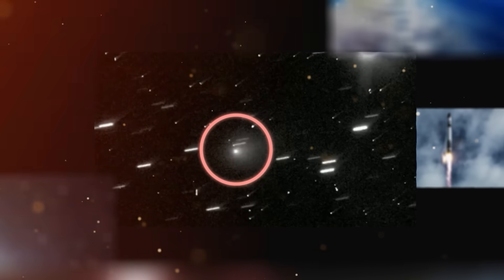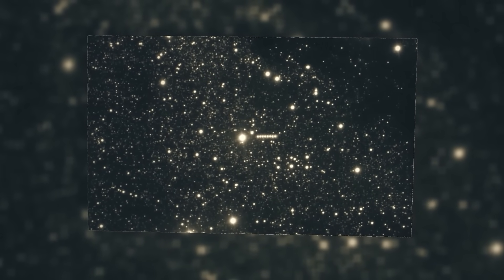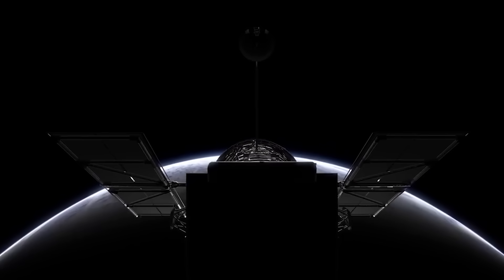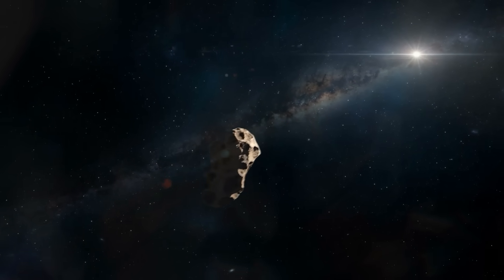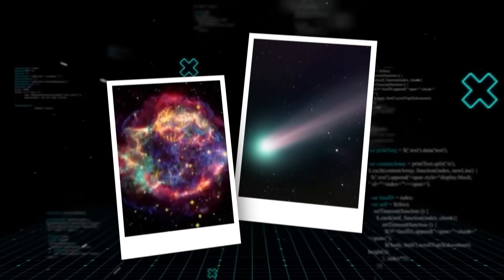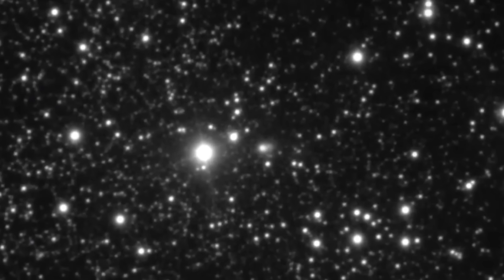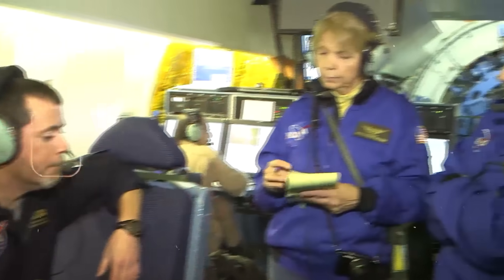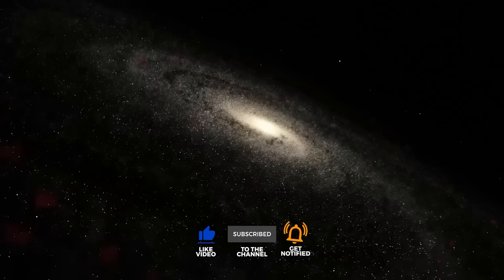NEW Data From 4 Telescopes CONFIRMS 3I/ATLAS Isn’t What We Believed! URGENT WARNING ISSUED!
Something is deeply wrong with our latest interstellar visitor. Meet 3I/ATLAS — a colossal, twenty-eight-mile-wide anomaly hurtling through our solar system. At first, scientists thought it was just another comet. But after data from James Webb, Hubble, NASA’s SPHEREx, and the VLT all converged, the truth emerged: 3I/ATLAS is nothing like any comet we’ve ever seen.

It’s spewing carbon dioxide eight times higher than water vapor, contains nickel forged in a dead star, and shows almost no normal comet activity. This means one terrifying thing — it was born in a completely alien solar system, billions of years older than our own. Some scientists now believe it could be shrapnel from a destroyed planet… or even something not natural at all.

As 3I/ATLAS prepares to swing past Mars on October 3rd and then the Sun on October 29th, the world is watching. Will it break apart like a normal comet… or prove to be something built to endure the fires of a star?

👉 Watch to the end as we unravel the shocking secrets of 3I/ATLAS, a monster from another world that’s rewriting the laws of cosmic science.